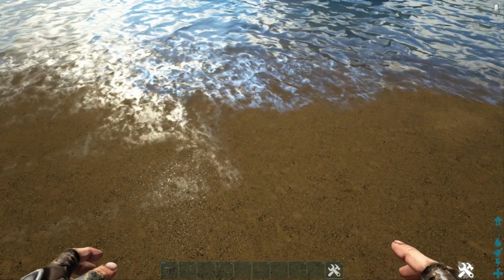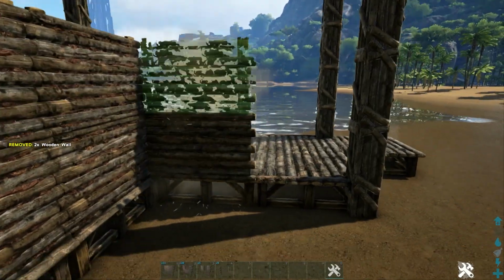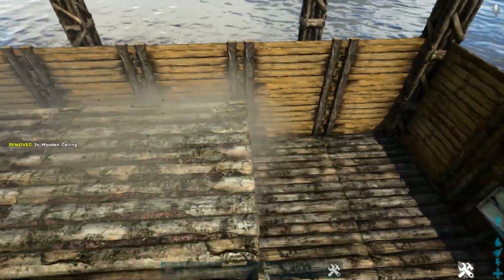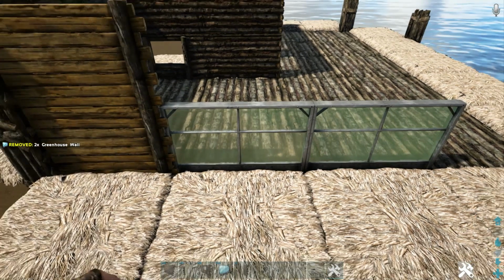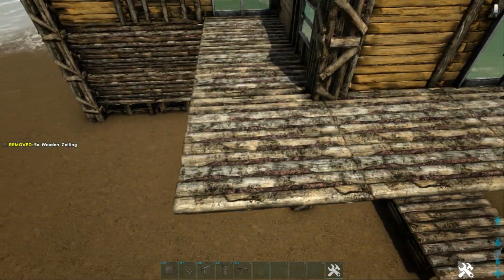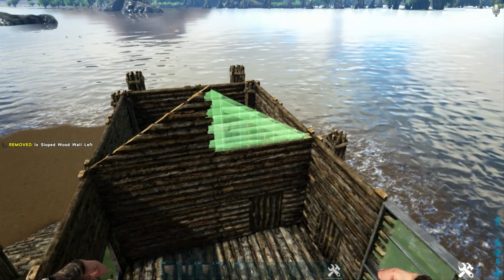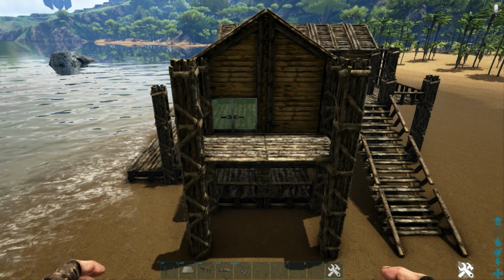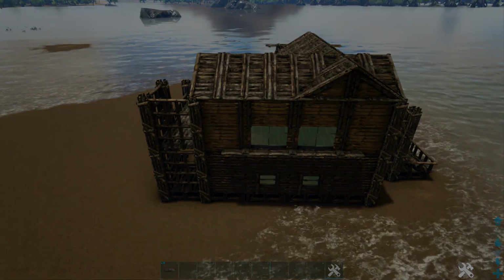Ark: How To Build A Beach House | No Clip Enabled | Building Tutorial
In this video I will be showing you step by step how to build a Beach House which we have setup to have a Surf Shop on the first floor and a living area on the second floor!! NO MODS!! Keep reading for building mats, map coords, and paint scheme. Thanks!!

PAINT SCHEME: All the paint and decorations were done by UwereAmonkey! Make sure you go show her some love!

MAP COORDS: Ragnarok - Lat 36.4, Lon 22.5

BUILDING MATS:
Wood Foundation – 21
Wood Fence Foundation – 12
Wood Pillar – 51
Wood Wall – 58
Wood Windowframe – 5
Wood Doorframe – 4
Wood Double Doorframe – 11
Greenhouse Window – 5
Wooden Door – 4
Thatch Ceiling – 21
Wood Railing – 51
Wood Ceiling – 24
Greenhouse Wall – 4
Greenhouse Double Door – 3
Wood Stairs – 5
Sloped Wood Wall Right – 5
Sloped Wood Wall Left – 5
Sloped Wood Roof – 18
Wood Catwalk – 8